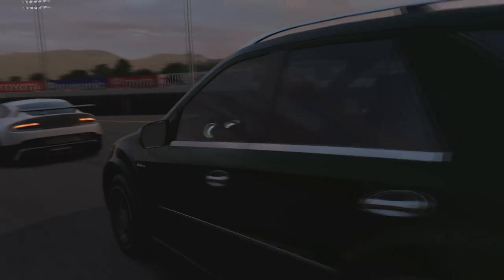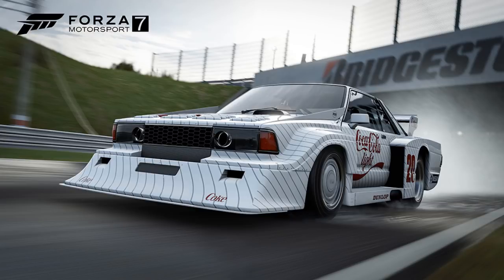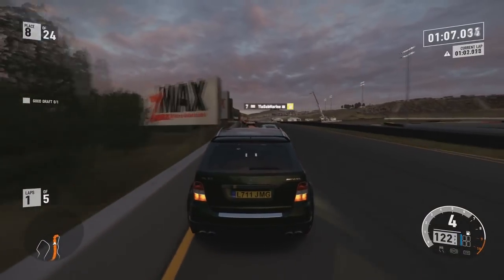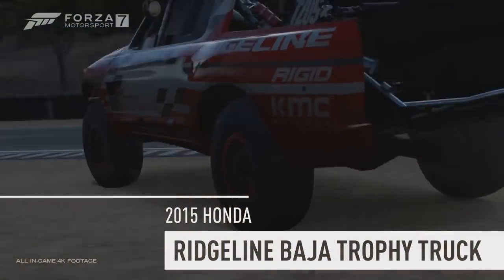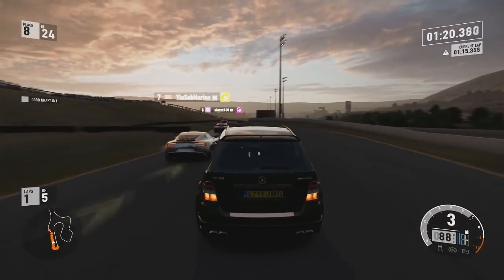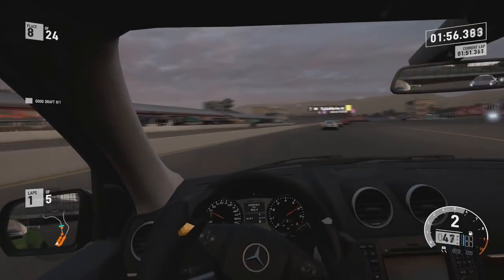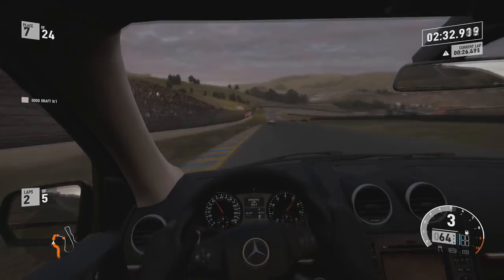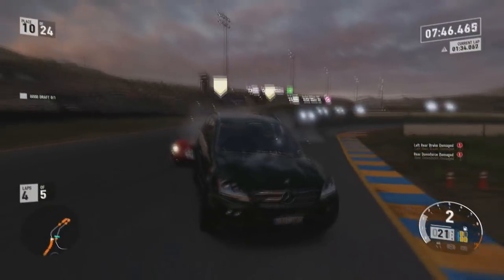NEW SAMSUNG QLED TV Forza Motorsport 7 CAR PACK!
So yesterday the Samsung QLED TV car Pack for Forza Motorsport 7 got announced, In this video I talk about the cars and we watch the trailer.

150 LIKES?